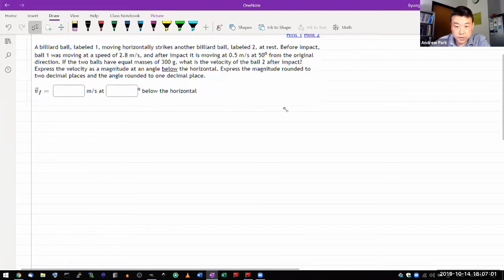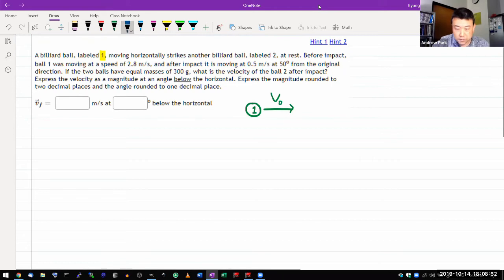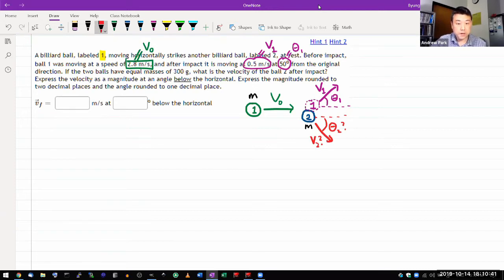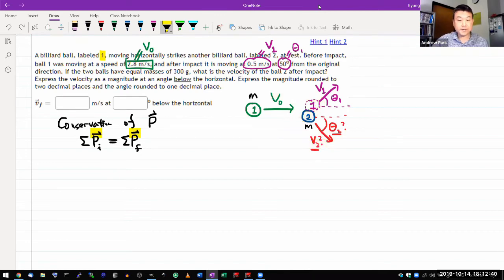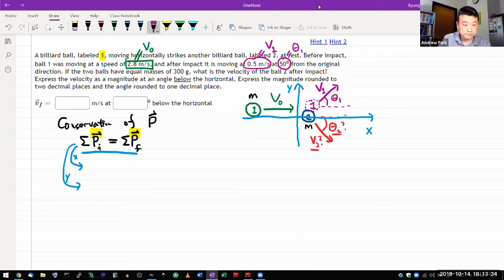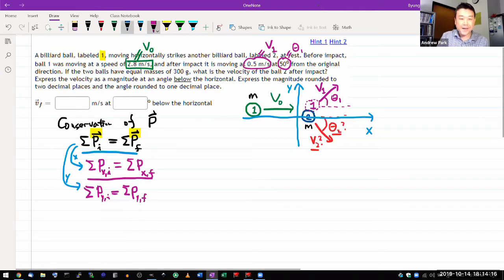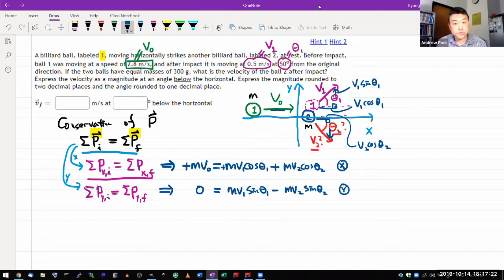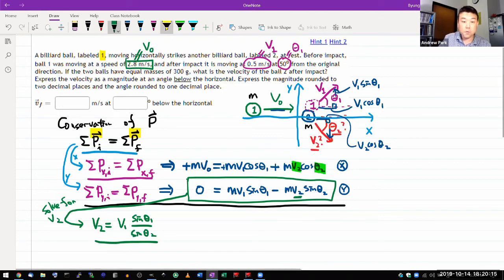Physics 4A - OpenStax University Physics Vol 1, Chapter 9, Problem 54